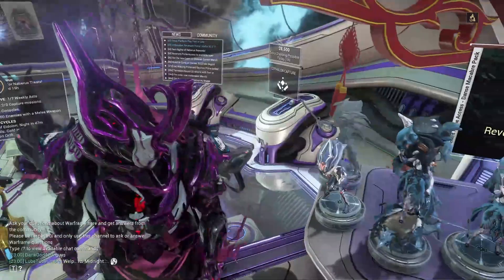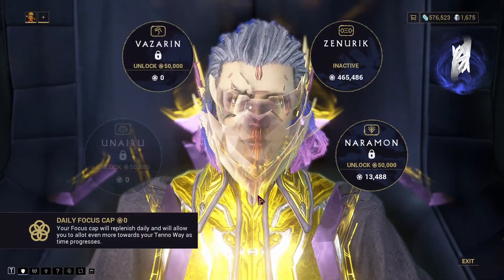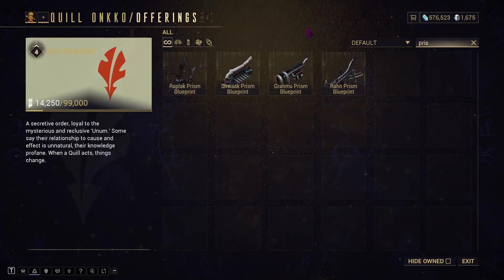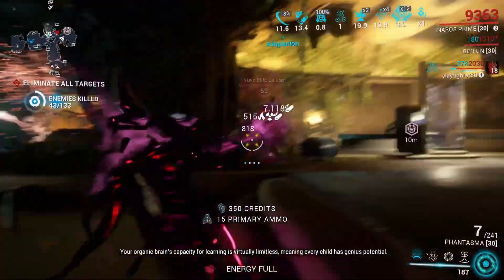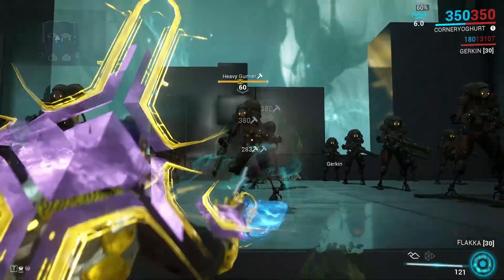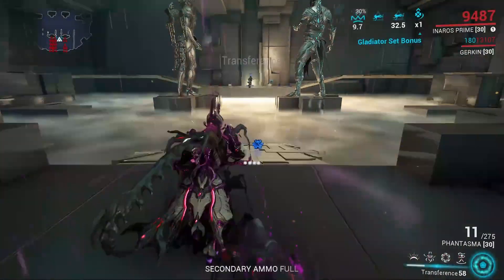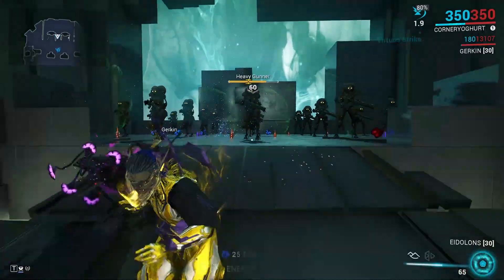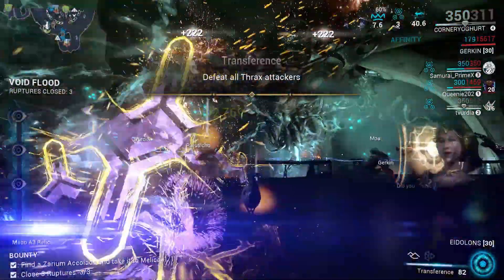Warframe Amps Guide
Small guide on the amps that I prefer with videos showcasing each fire mode.